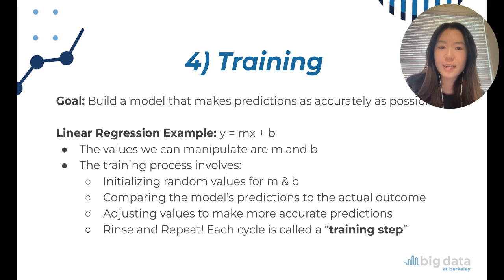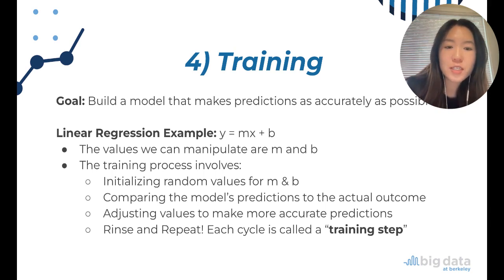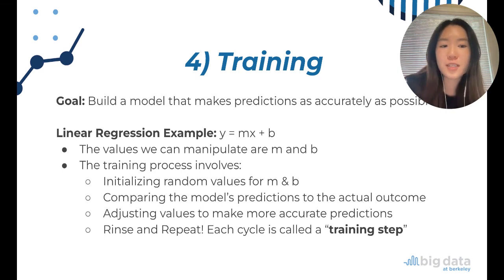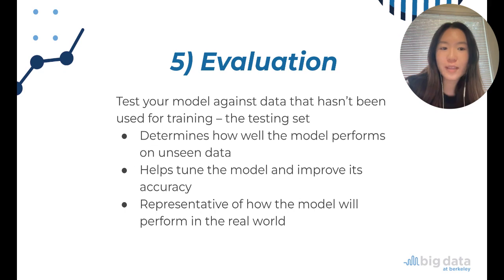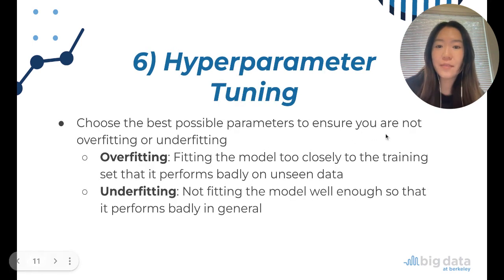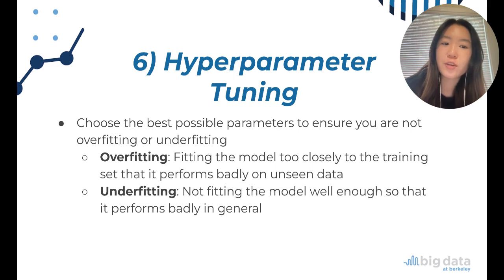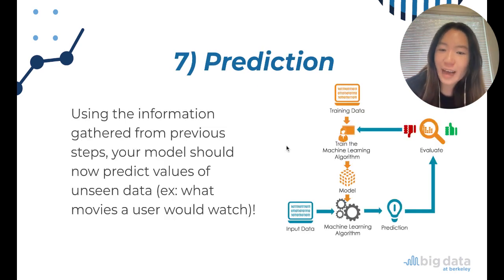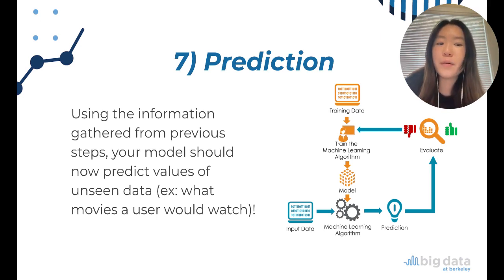Module 6: Training to Prediction